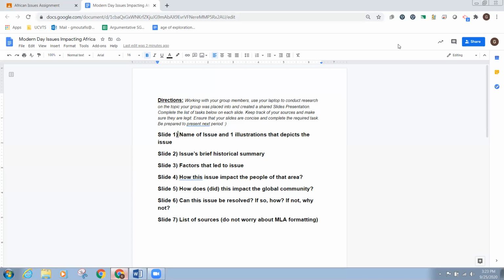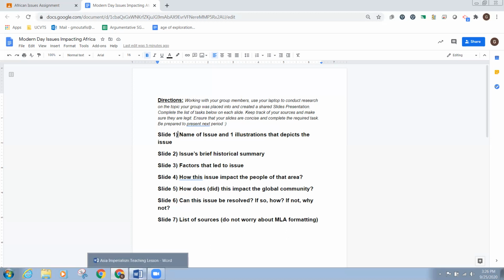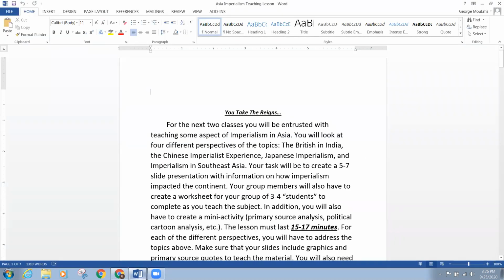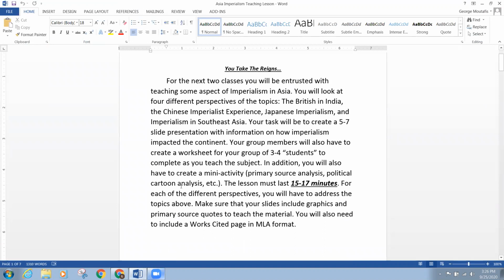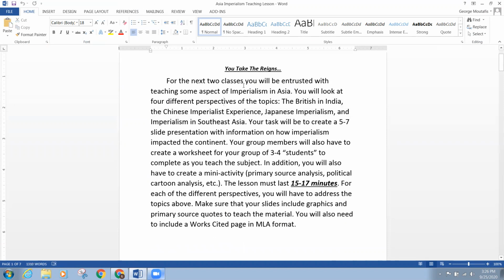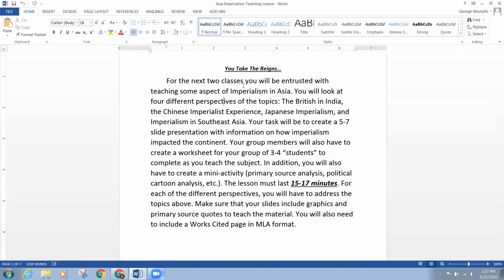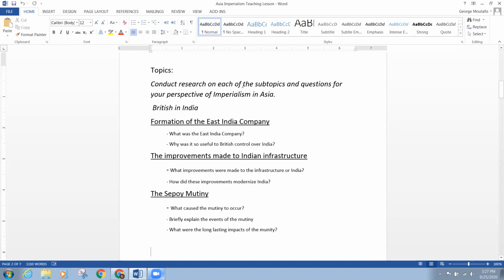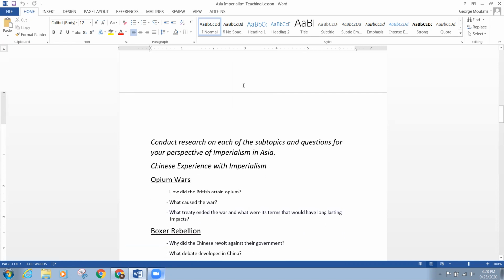Structured Jig Saw